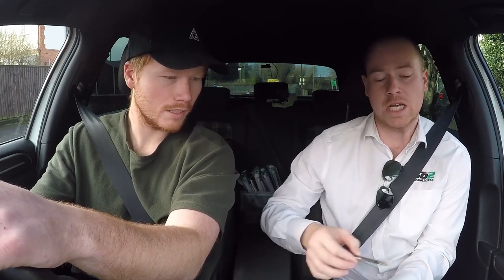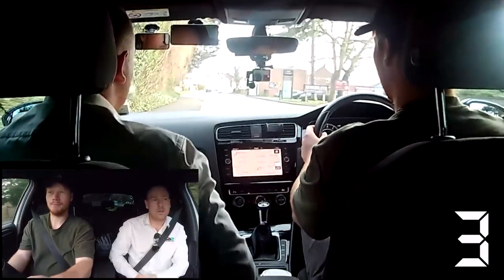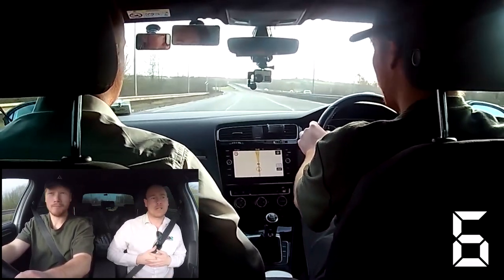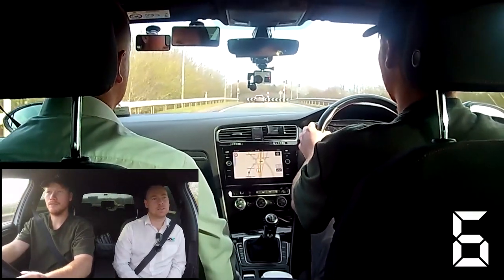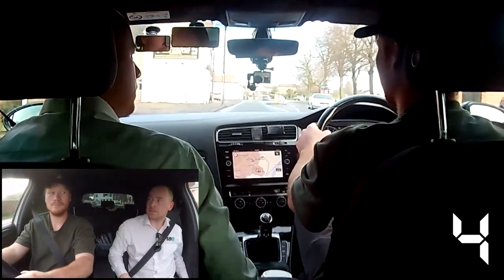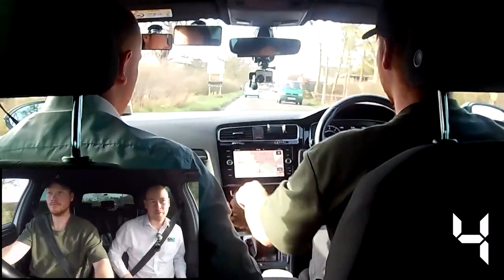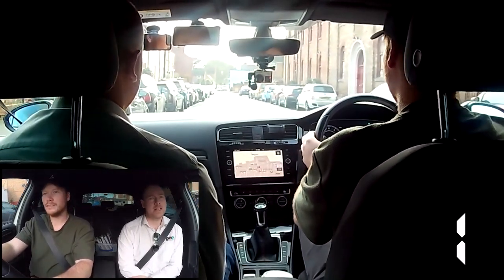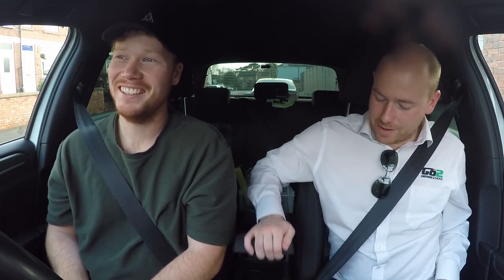Keeping up with hazards and using mirrors to time your indication | Assessment lesson with feedback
Keeping up with hazards and using mirrors to time your indication | Assessment lesson with feedback/ In this lesson we see where Reece is at with his driving in order to judge at his readiness for a driving test (yet to pass his theory test). Some of the faults we discuss are as follows; timing of blind spot checks, gear technique, coasting and firmness on the brake, lane changing (side glance), using msm and timing in relation to his hazard drill/routine.

Digital copy of my book 'what's it like working as a driving instructor?'

Learner and new driver Insurance ⬇

Black box insurance with no curfews!
For drivers aged 17-25. No curfews!

I use affiliate links, which means that if you click on one of the product links above, I’ll receive a small commission (when you click on them and end up buying something) - this is really helpful for my relationship with the brand and gives me a few pennies but doesn't cost any more to the customer. Thank you if you use my links, it helps me to continue making videos like this!
Thumbnail edited by Sami Designs
Video edited by Sami Designs